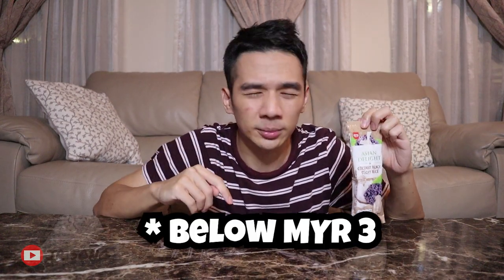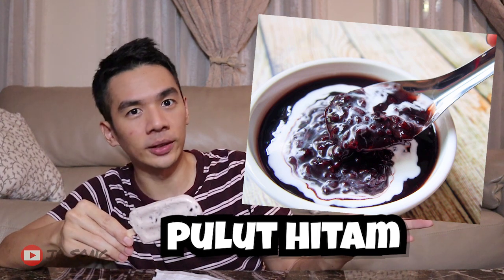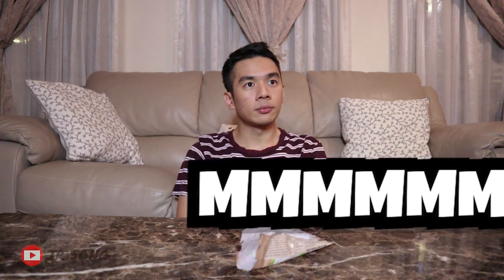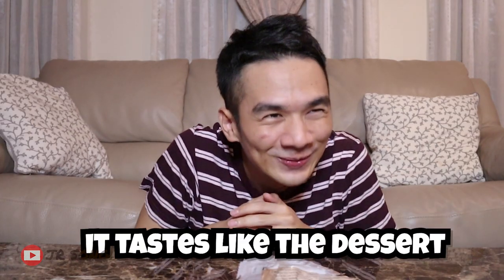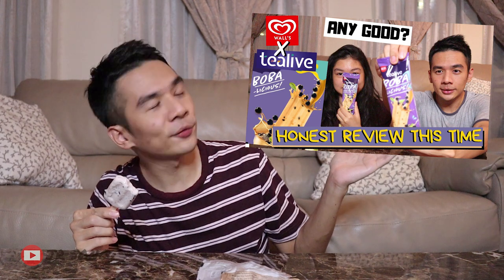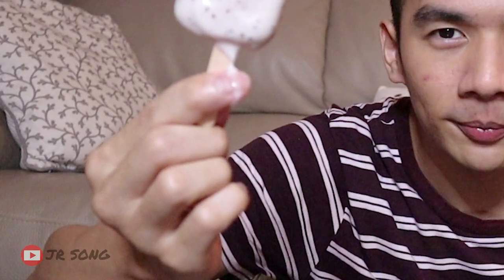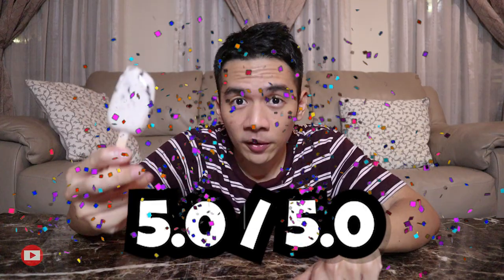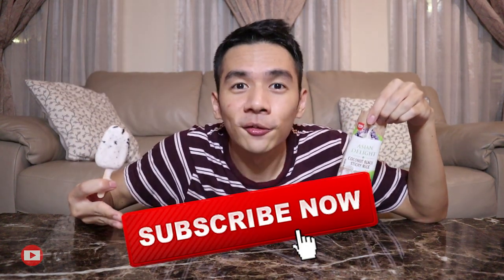THE MOST UNDERRATED ICE CREAM EVER? BLACK STICKY RICE | Found a gem and i felt...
Wall's Asian Delight's Coconut Black Sticky Rice Ice cream (that's a mouthful) I wasn't putting very high expectations and i'm surprised.
Any good tho?